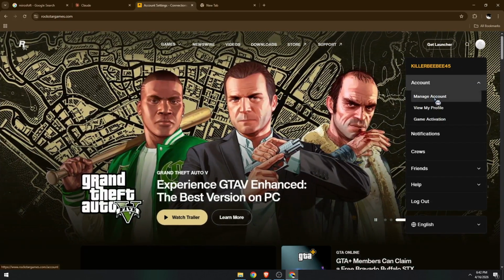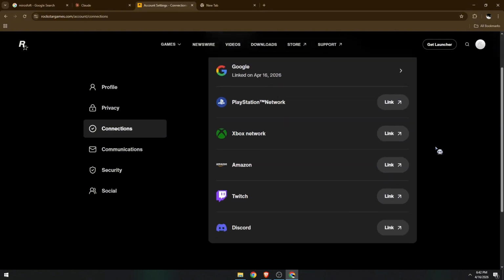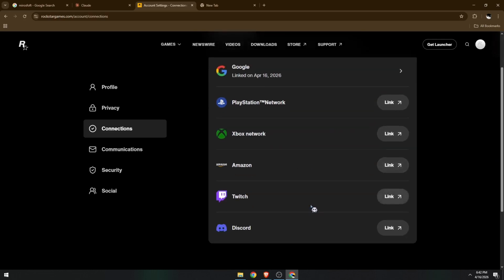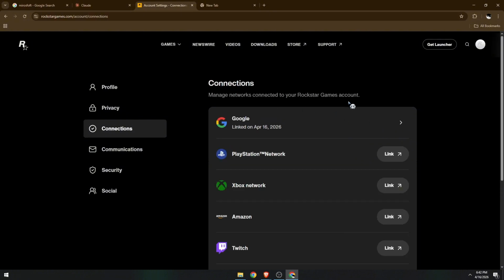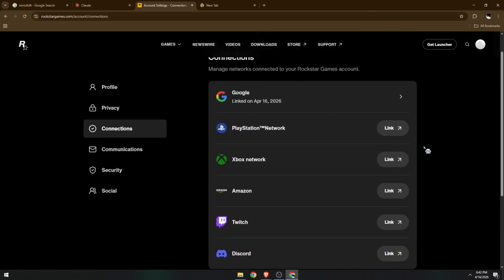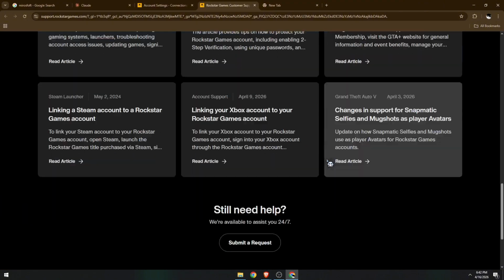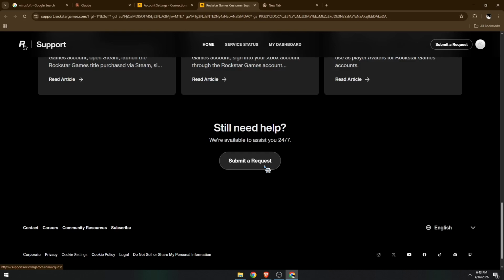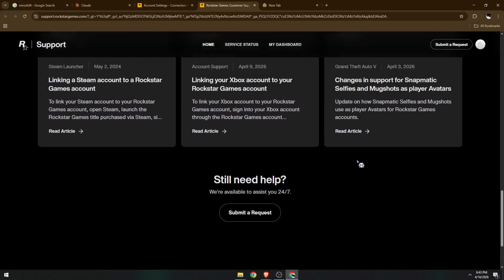How to Unlink Rockstar Games Account from Steam in 2026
How to Disconnect Rockstar Account from Steam in 2026

Unlink your Rockstar Games account from Steam to manage account connections, resolve login issues, and improve account control. Linking between platforms allows game access and synchronization, but unlinking may be necessary for troubleshooting, switching accounts, or updating account settings. Managing linked accounts helps maintain security, ensures proper access, and avoids conflicts. This topic is useful for users worldwide who want better control over their Rockstar and Steam account connections.